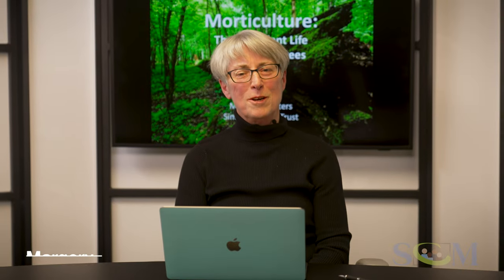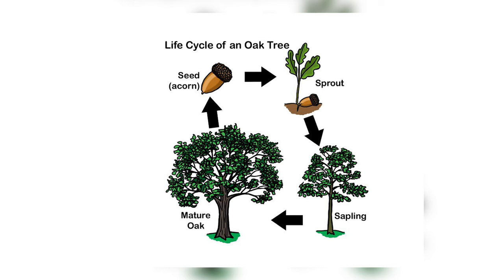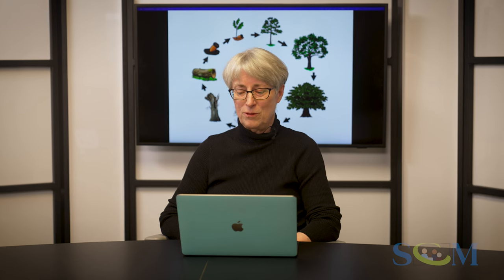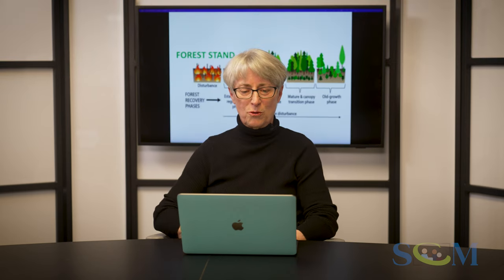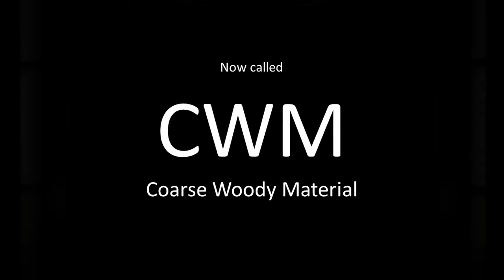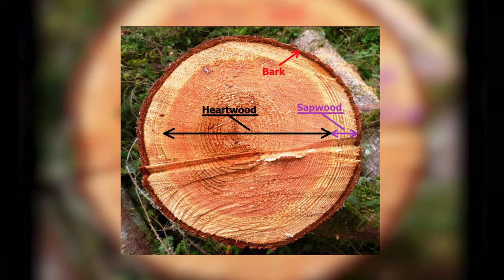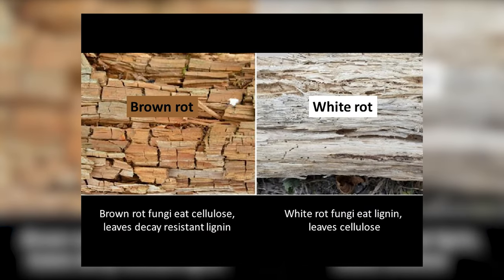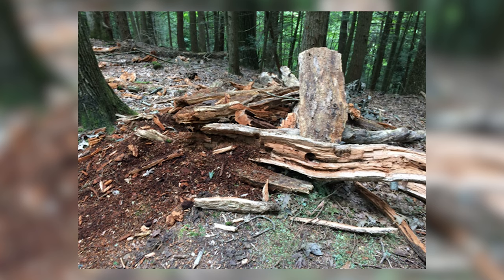Simsbury Land Trust - Morticulture: The Abundant Life in Old Dead Trees - Part 1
Hosted by Margery Winters

Simsbury, Connecticut